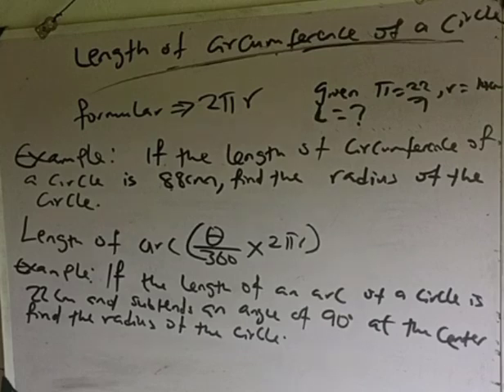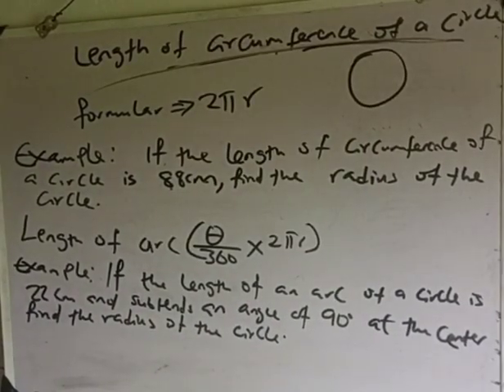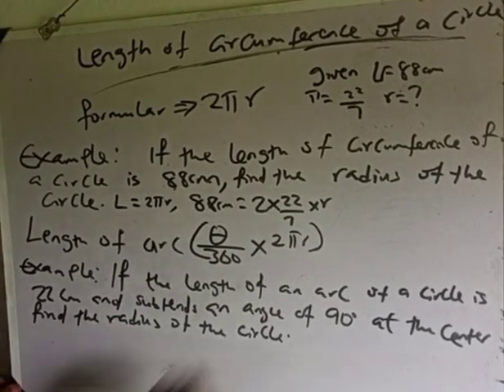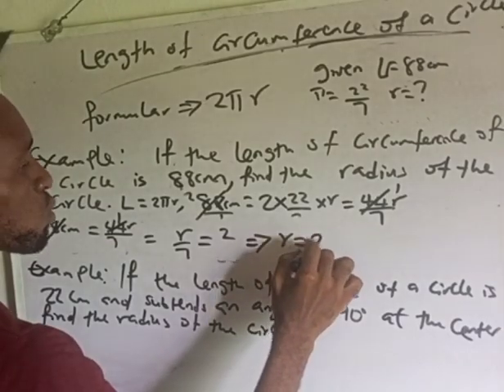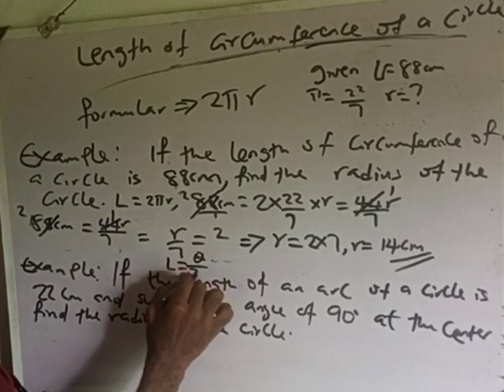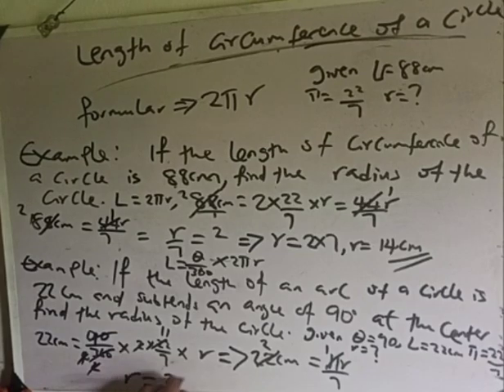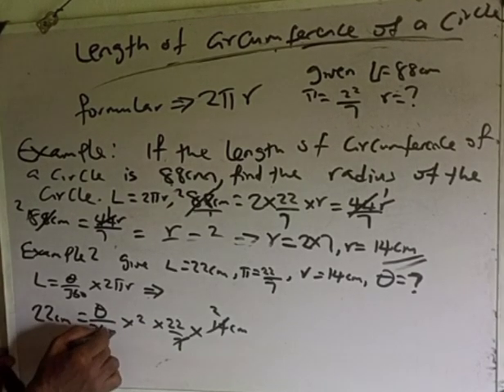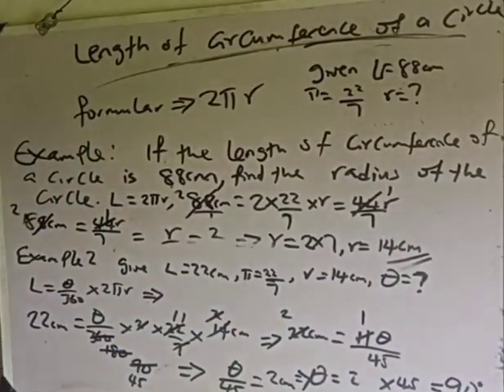Length of circumference Of circle